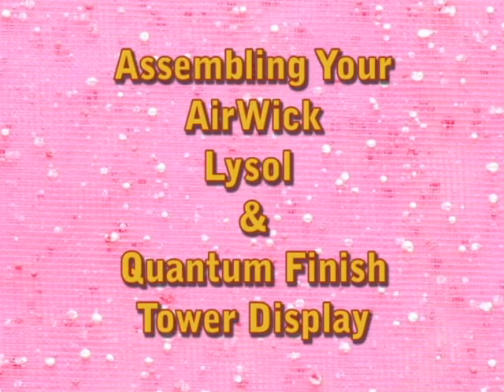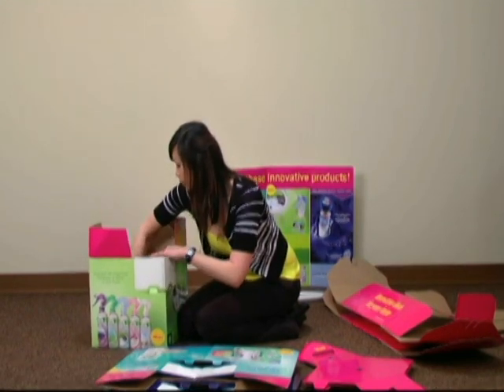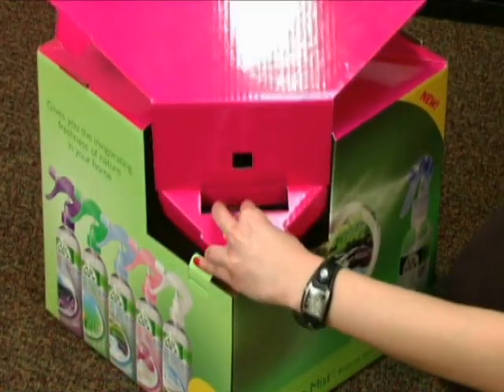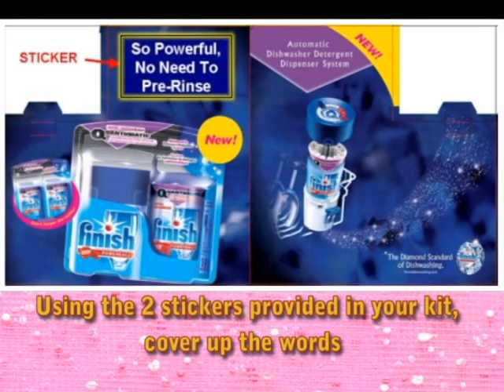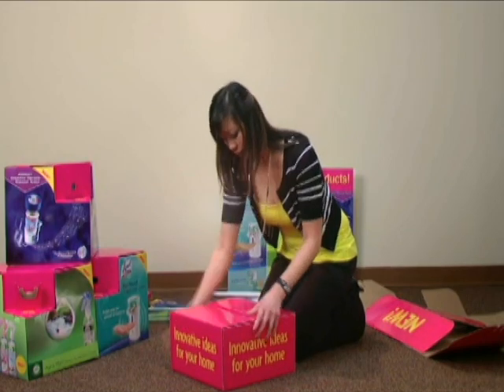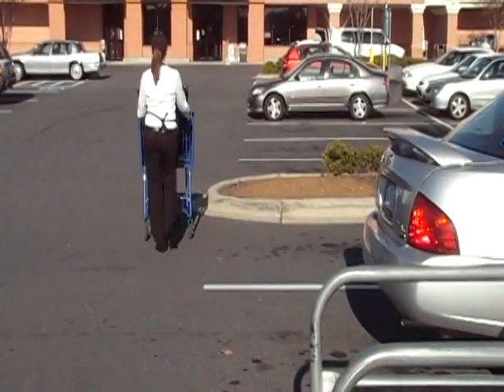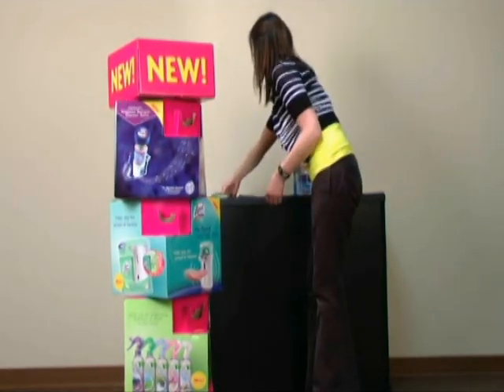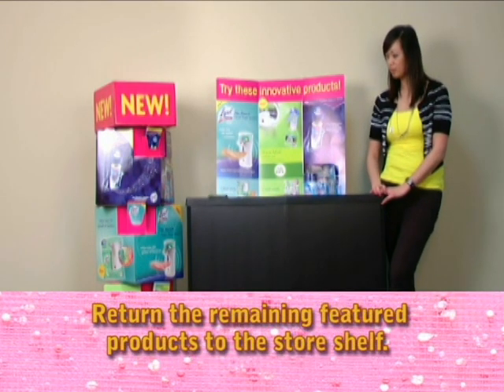NICM - AirWick, Lysol and Quantum Finish Demonstratoin Pieces Assembly Video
I distinctly remember Joanna and Christen trying to figure out how in the world they were going to be able to show our demonstration staff how to put these pieces together correctly.  They did an amazing job figuring out the process, writing the script and then acting as the talent for the video.  Christen is providing the voiceover talent.